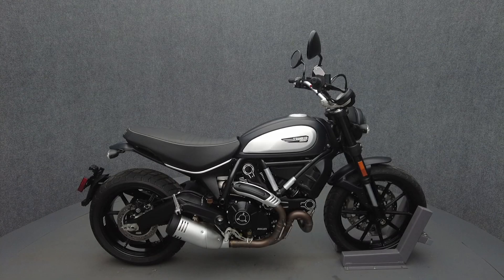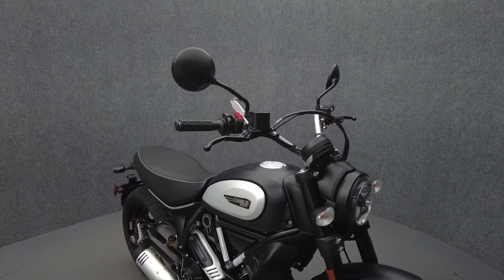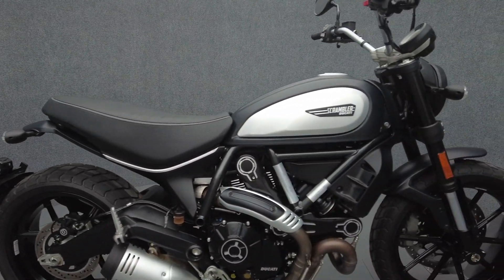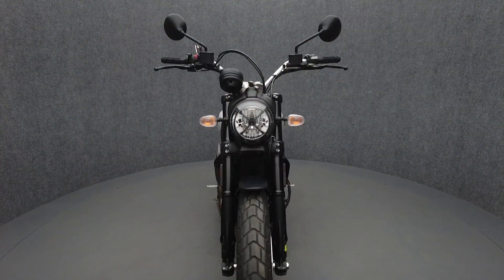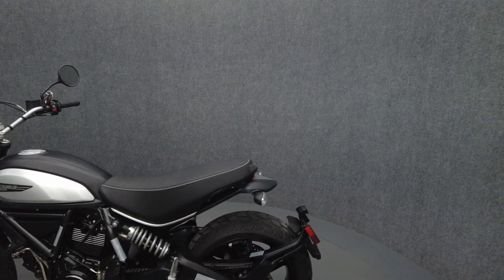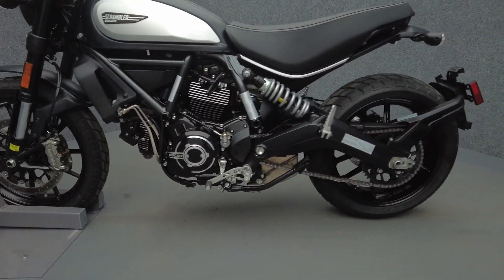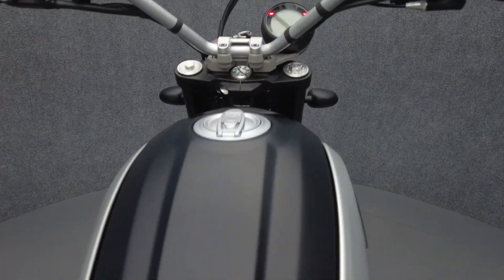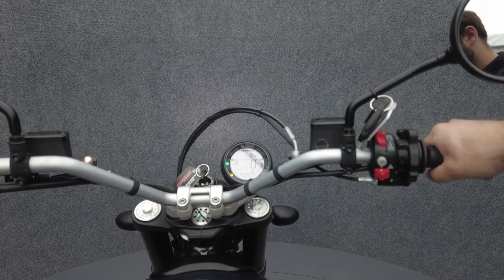2022 DUCATI SCRAMBLER ICON 800 W/ABS - National Powersports Distributors